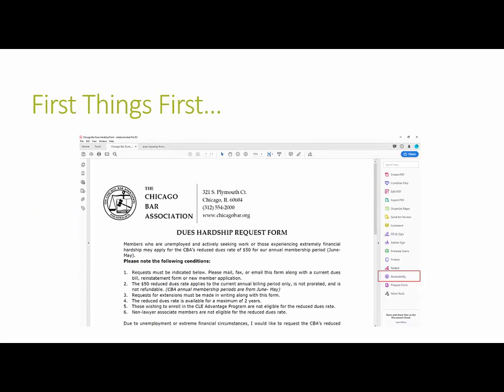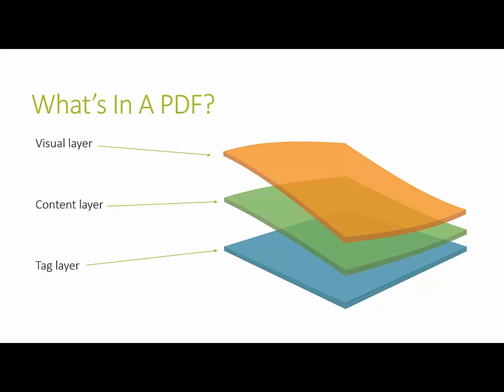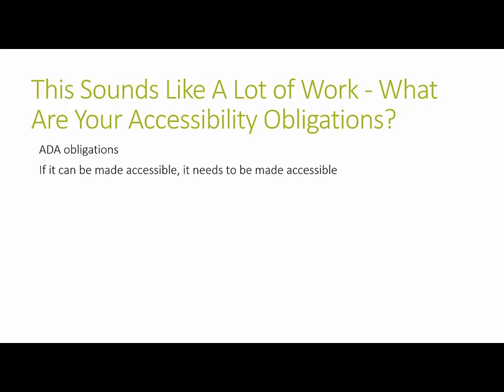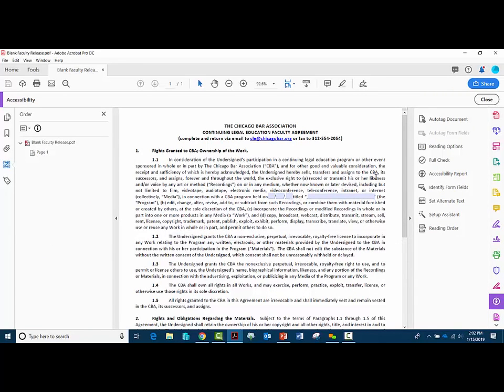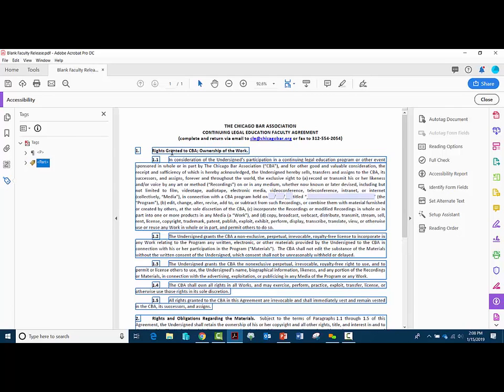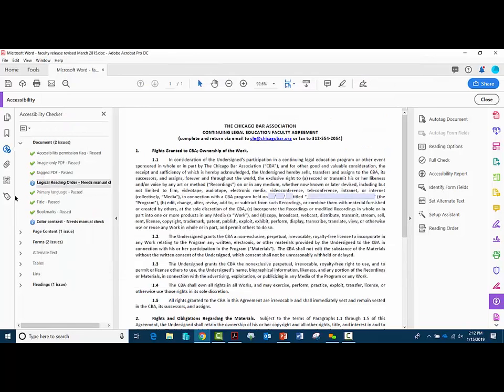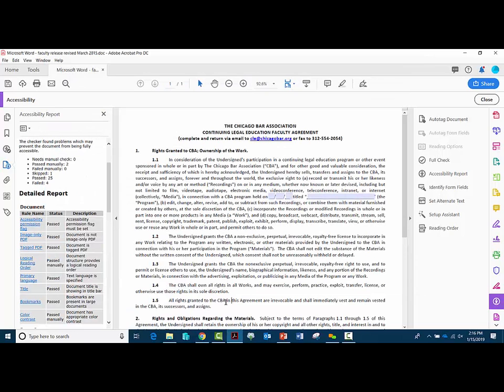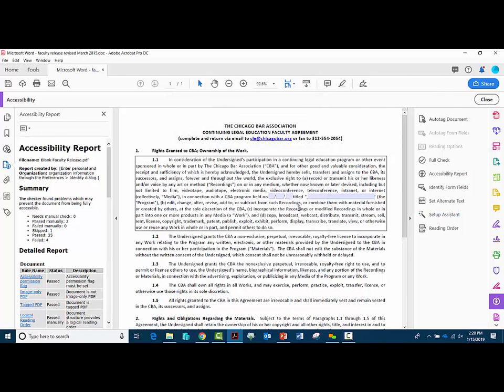How To...Create Accessible PDFs Using Adobe Acrobat DC Pro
An oft-overlooked aspect of the legal tech conversation involves accessibility. PDFs can be the root of immense frustration for attorneys or clients with different accessibility needs. The good news is that there are settings available in Adobe Acrobat that can make the PDFs more accessible for visually impaired and motion-impaired users – you just have to know how to activate and use them. This seminar will explore what factors you need to consider when thinking about PDF accessibility, and how you can use these settings to ensure that you are working with the most accessible PDFs possible. Note that this class will specifically teach Adobe Acrobat DC Pro.

Speaker: Anne Haag, Trainer & Coordinator, Law Practice Management & Technology. Anne worked as a patent paralegal at a local IP firm before arriving at the CBA. She is also a certified crisis counselor and volunteers as a patient advocate in the ER.